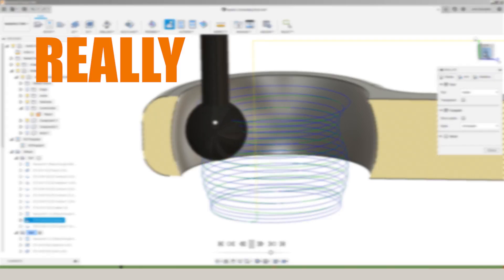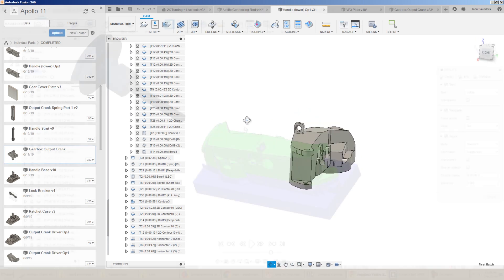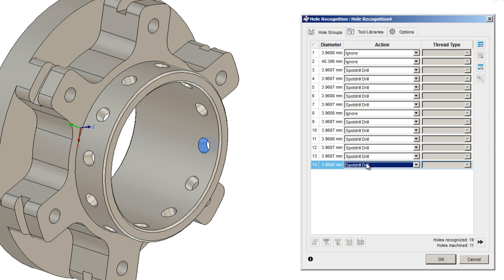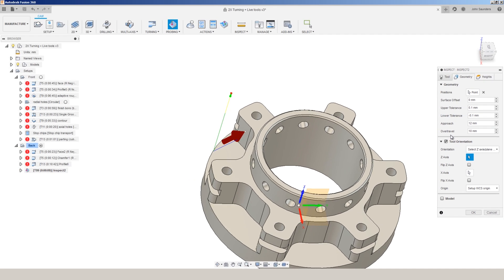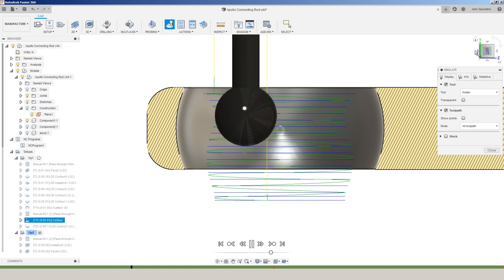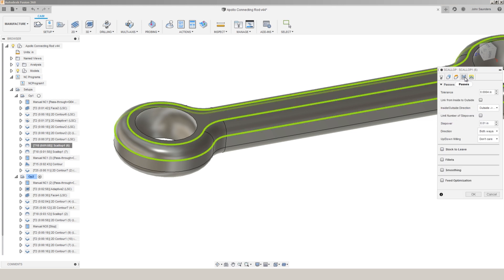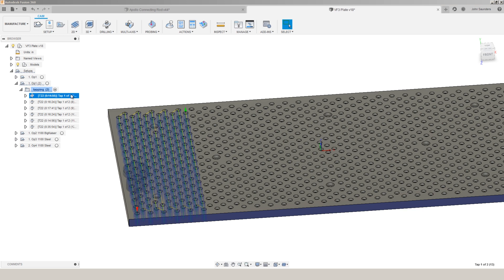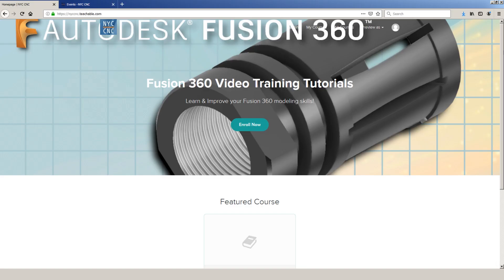Fusion 360: AWESOME New Features!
Fusion 360 released new features in June 2019 that we're excited to talk about! Features including CAM Section Analysis, Simulation Comparison, Drilling Operation Order Control, and Hole Recognition to name a few are EXTREMELY useful. Join us and discover how these features can help you step up your game!
Links for this video:

Machining Parts for the Apollo 11 Anniversary: Project Egress!